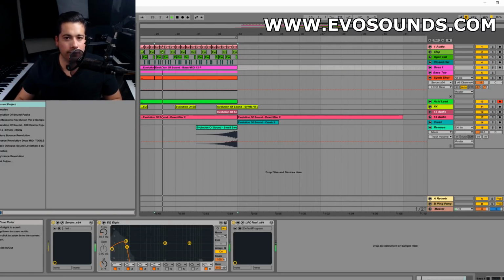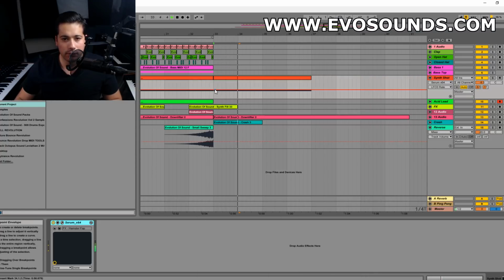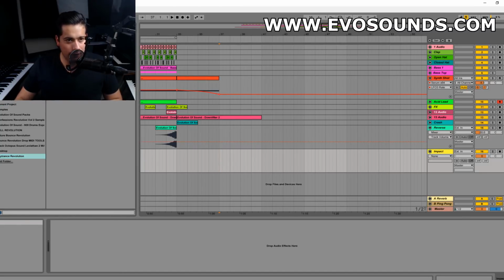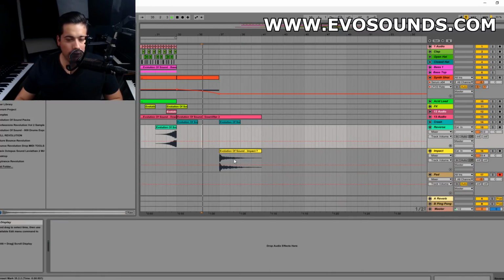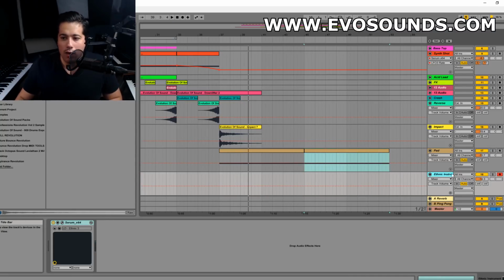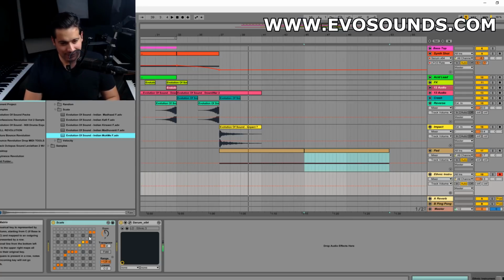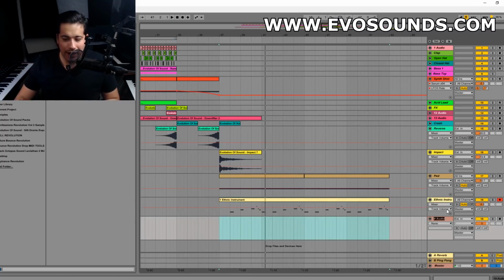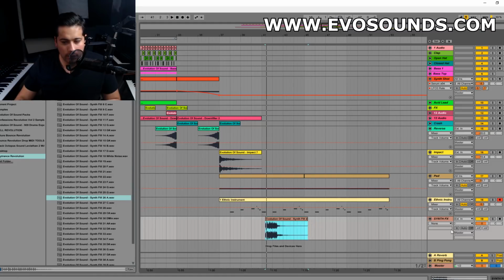Psytrance Ethnic Breakdowns Made Easy [FREE DOWNLOAD]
Support The Pack Here and Free Downloads in the free Section ;)